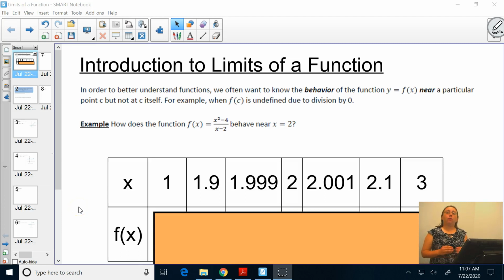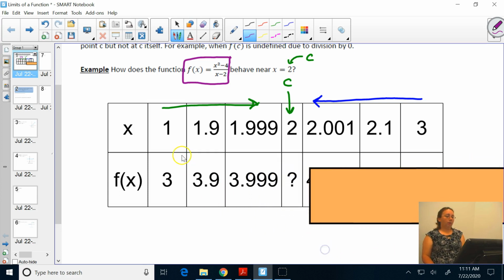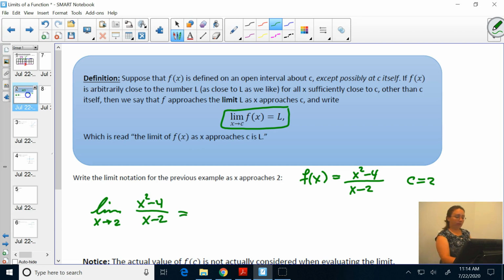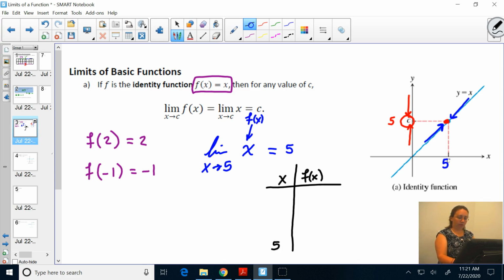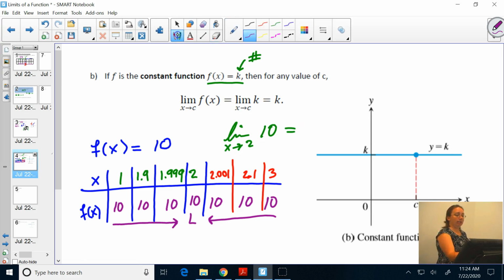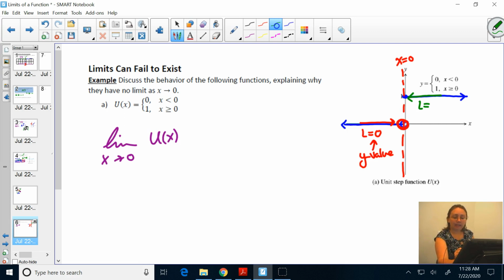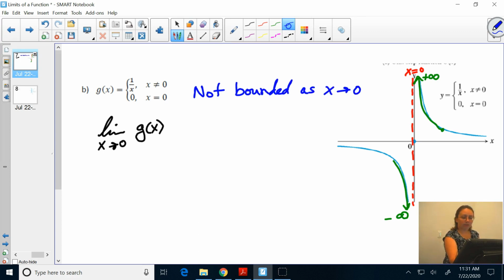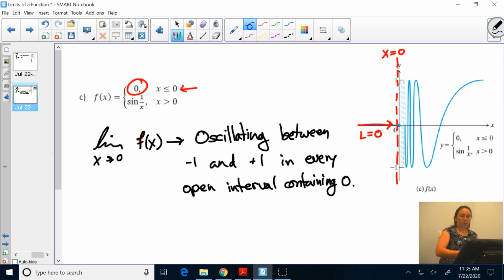Intro to Limit of a Function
In this video we give an example of numerically approximating the limit of a function, we discuss limits of the identity function f(x) = x and the constant function f(x) = k. We discuss jumps, gaps, unbounded and oscillating functions have no limit.